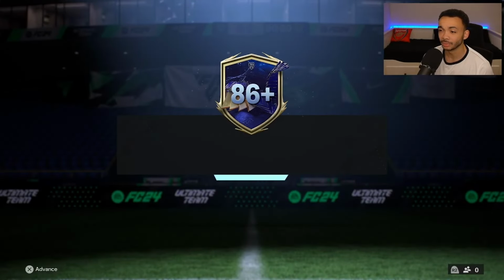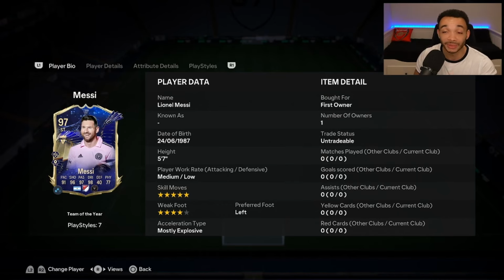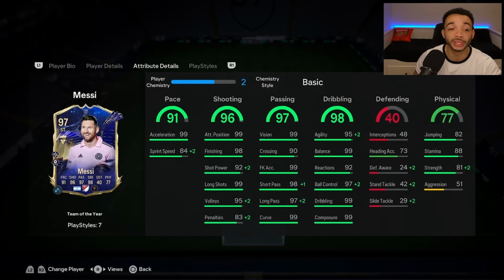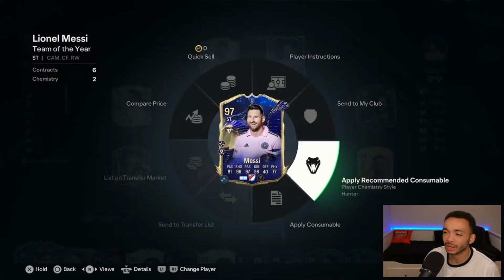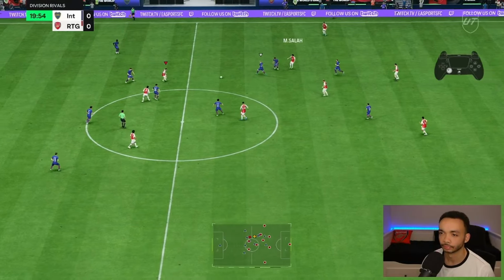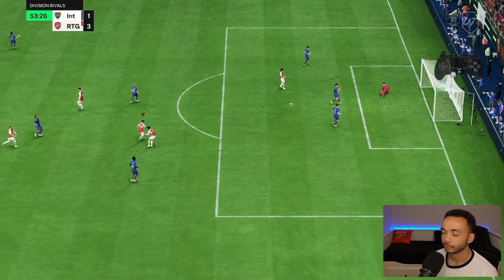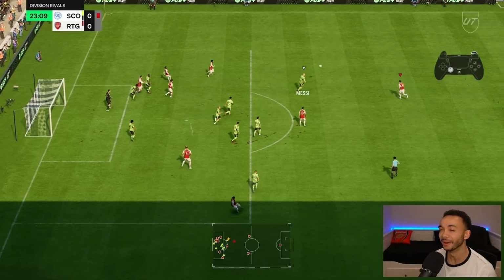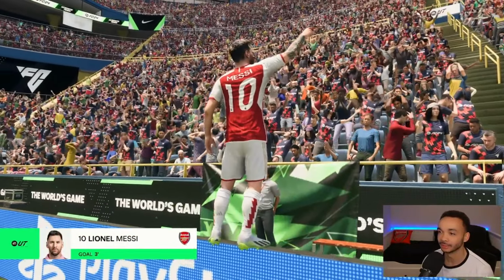97 TOTY MESSI FROM THE 86+ PICK 😱 | FC 24 Ultimate Team Player Review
EA Sports FC 24 Ultimate Team Player Review for 97 TOTY Lionel Messi! Please LIKE 👍 if you enjoyed it!